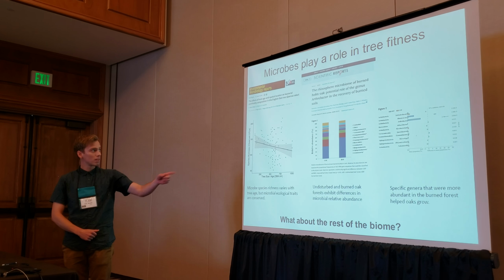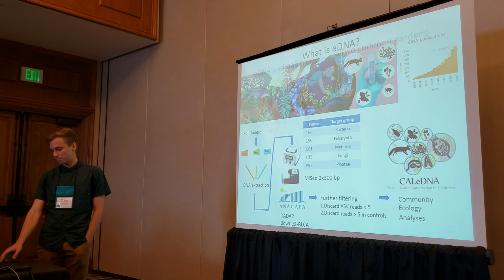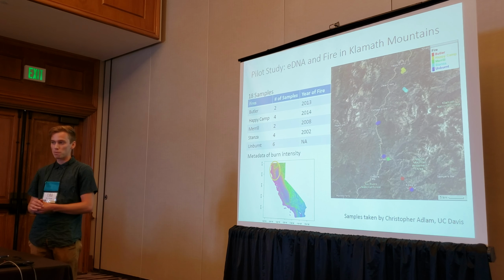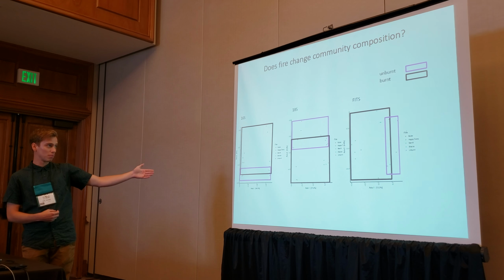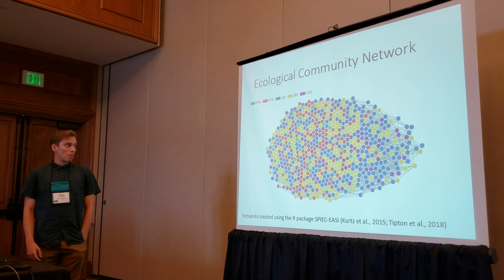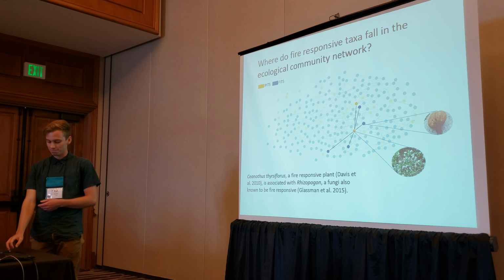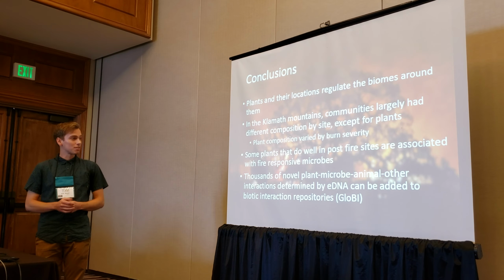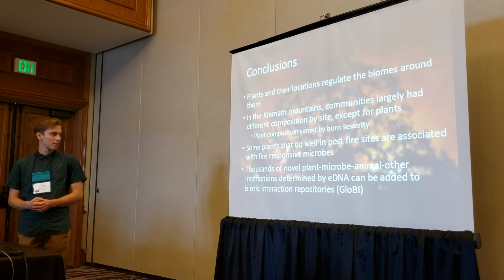Eric Beraut: Biomonitoring with environmental DNA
Presentation by Eric Beraut, with coauthors Lisa Martinez, Victoria Sork, and Rachel Meyer